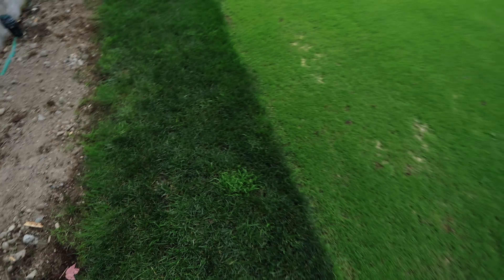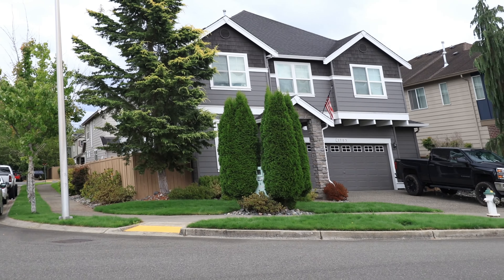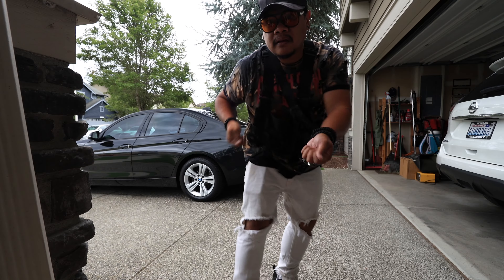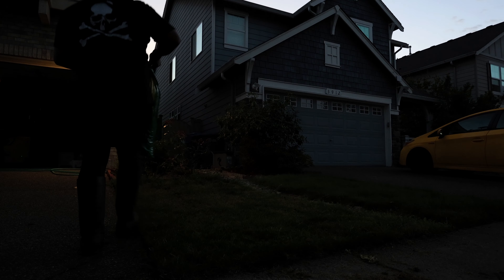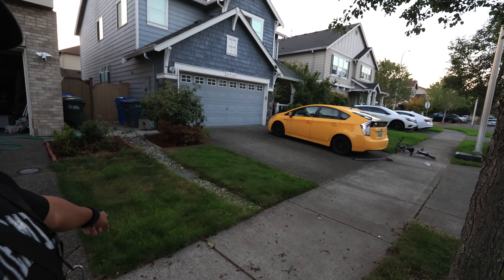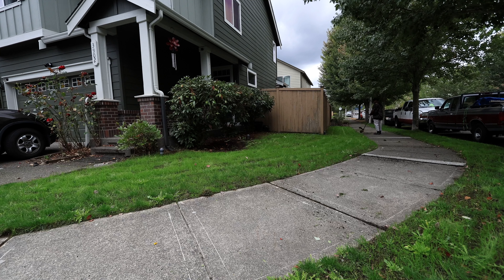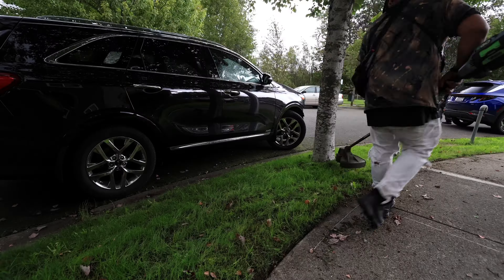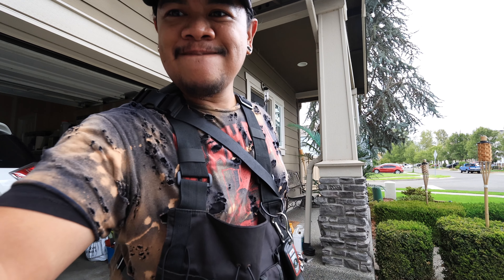INFESTED WITH WEEDS! First mow for neighbor RENO 19 days after seeding!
I don't think you can get an HOA fine of $50 for weeds 😂 Let's see what we can do!

T-Zone (Best blanket spray weed killer)

Ego 16" String Trimmer

Ego mower

Ego Blower

Petra HD4000